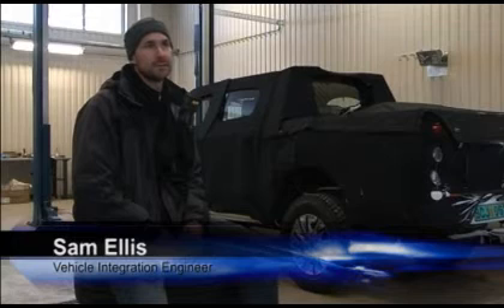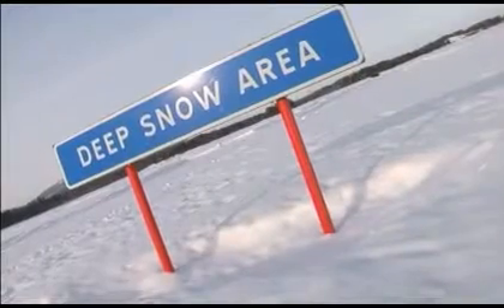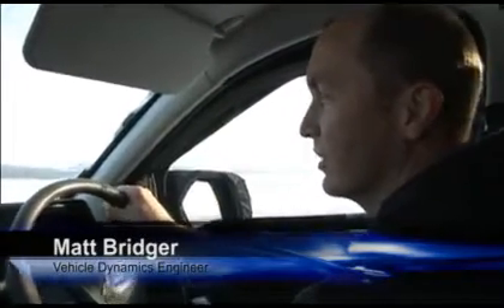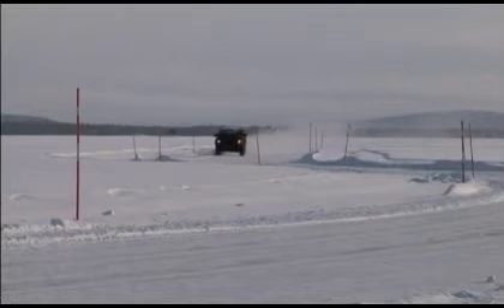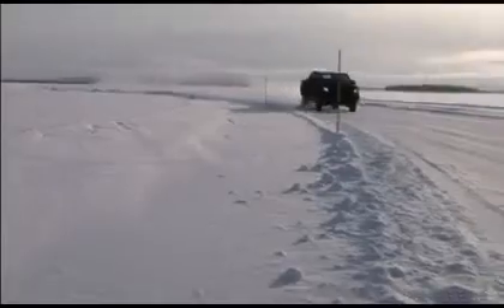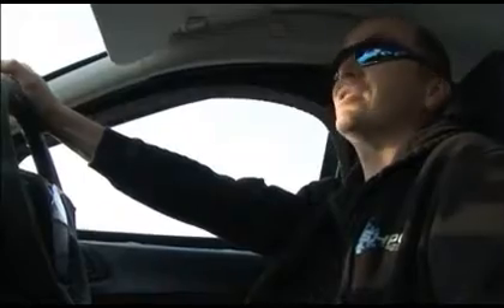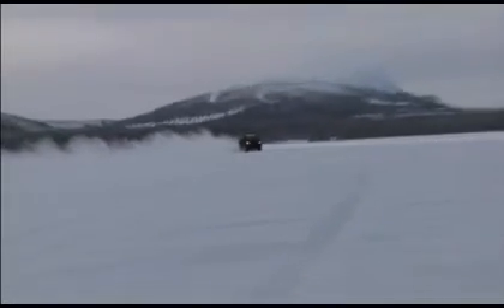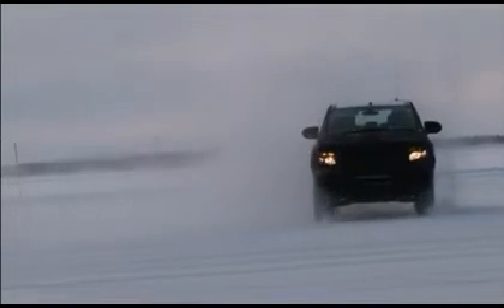Ranger Testing Winter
Il Nuovo Ford Ranger alle prese con le condizioni climatiche più avverse in un inverno nordico